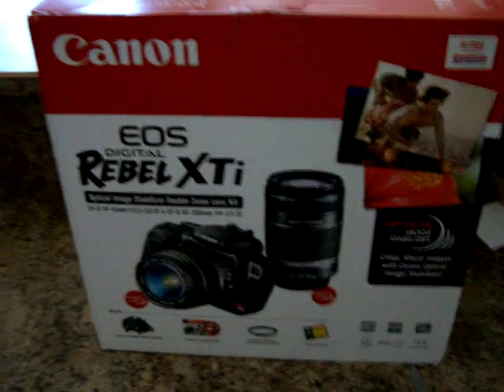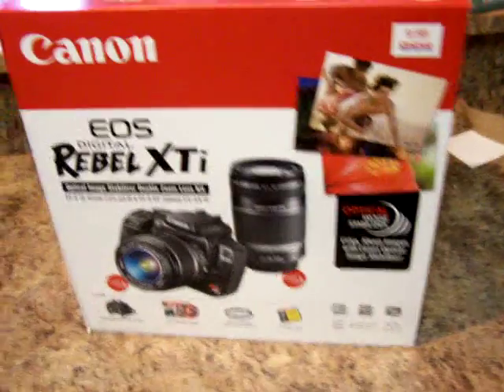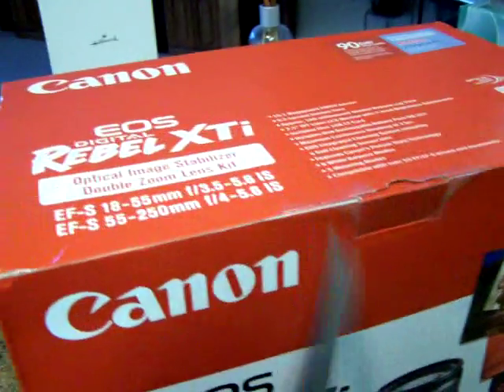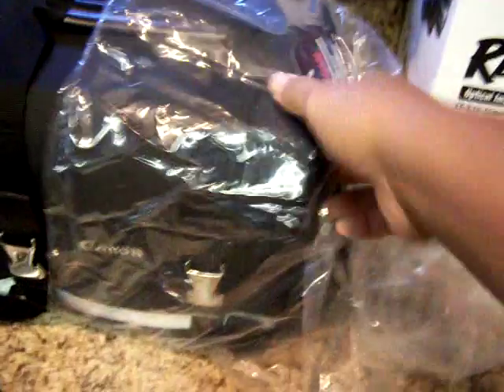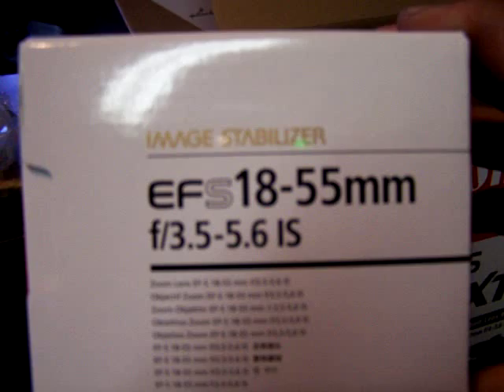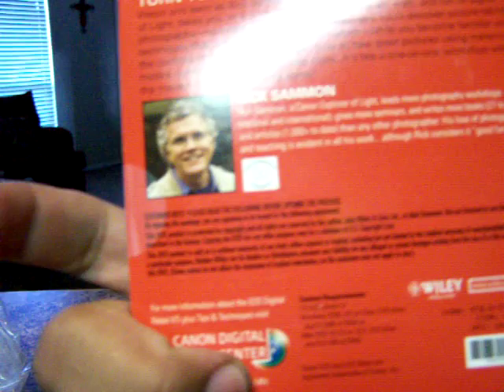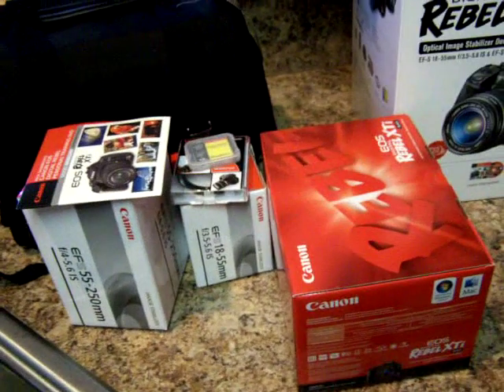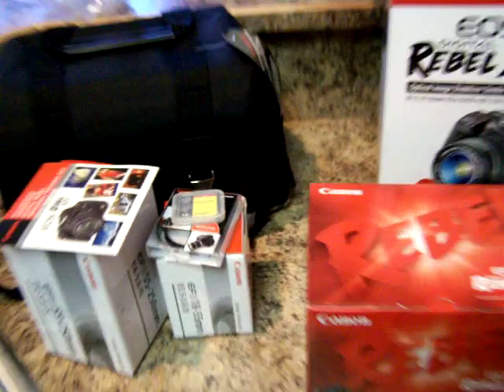Canon Rebel XTI (400D) Kit Unbox/ The Costco Kit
I got this kit from Costco today. It's my first SLR moved up from a Kodak point and shoot.